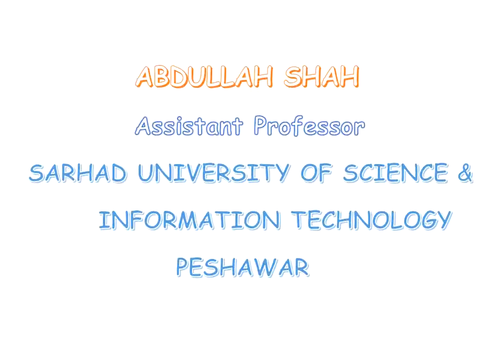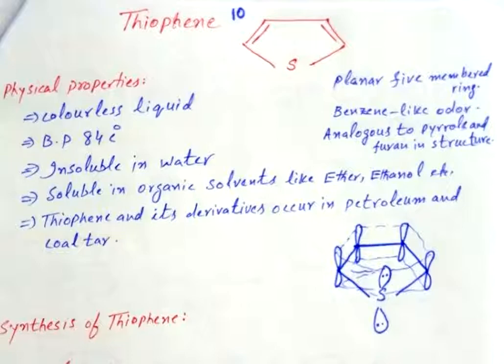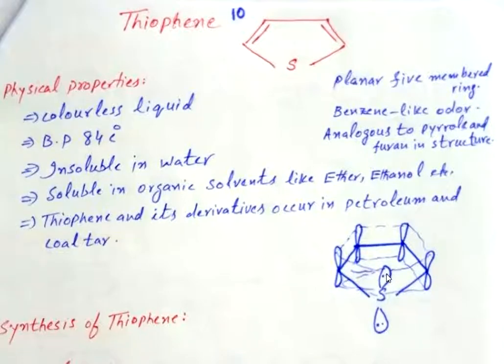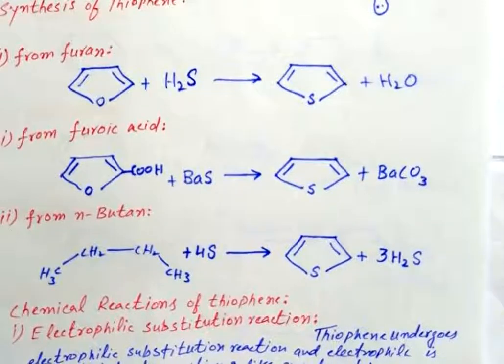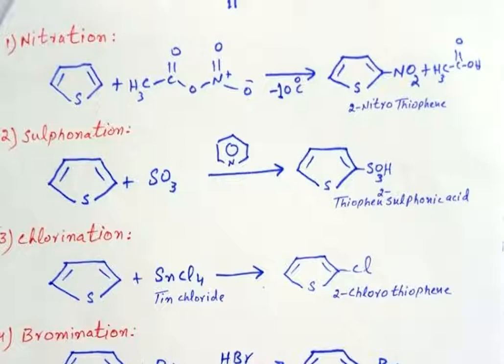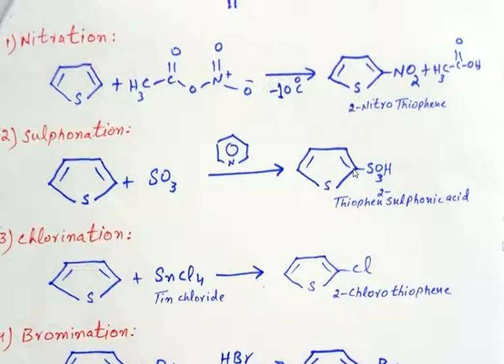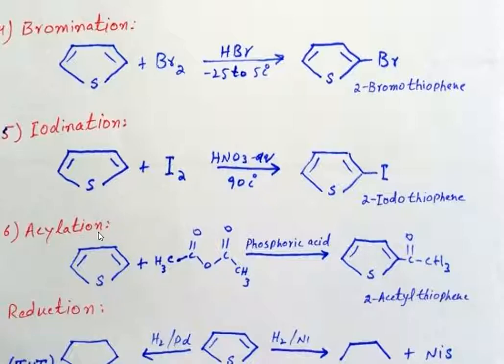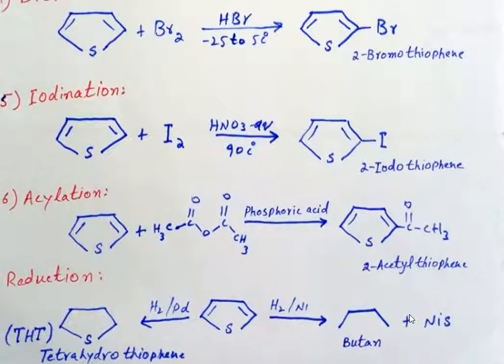Thiophene synthesis and Chemical reactions